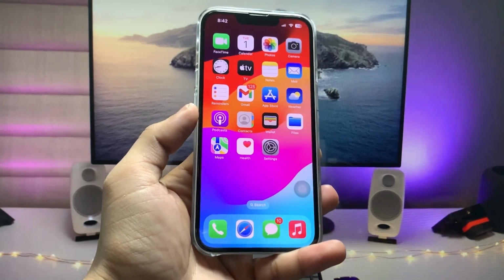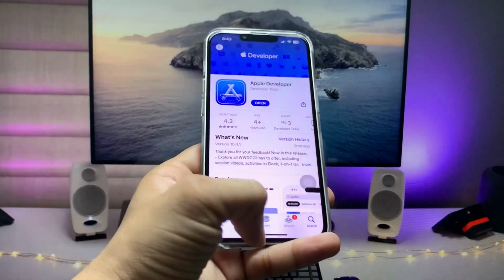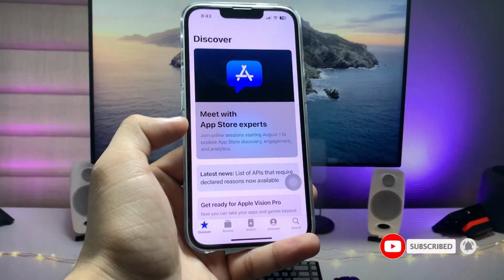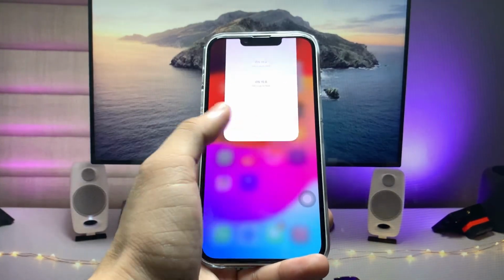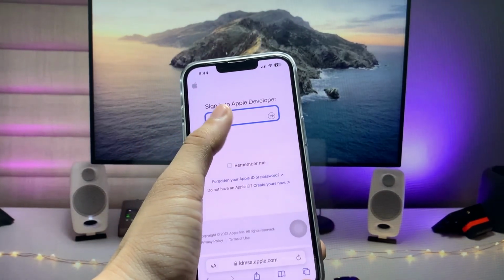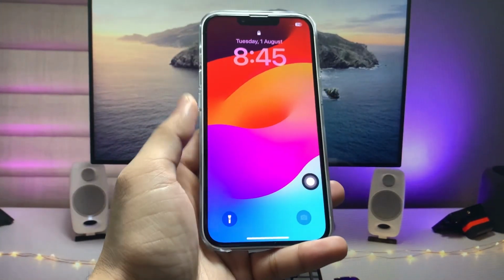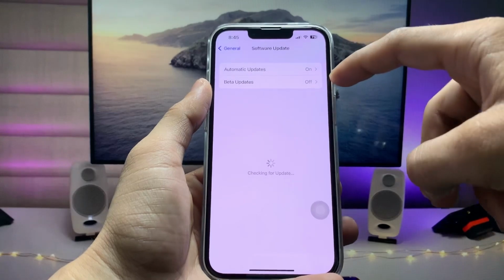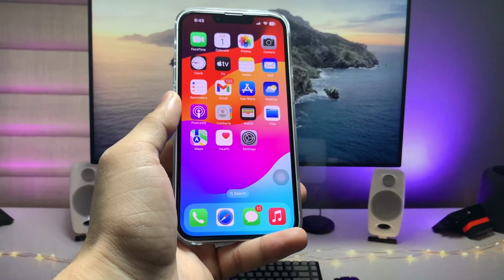iOS 17 Public Beta 2 Released - How to Install iOS 17 Public Beta 2 on iPhone 13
Hi Guys Today I Am Going To show you